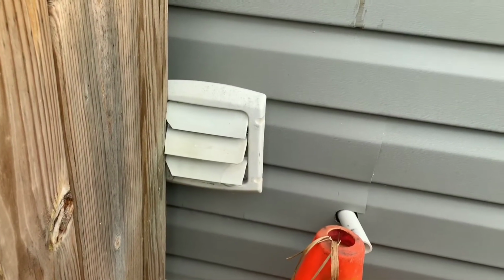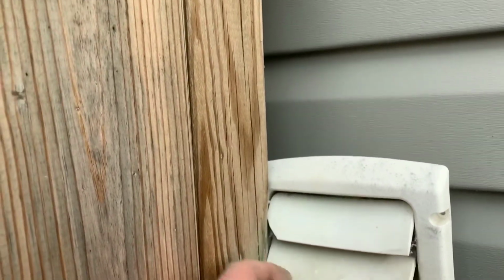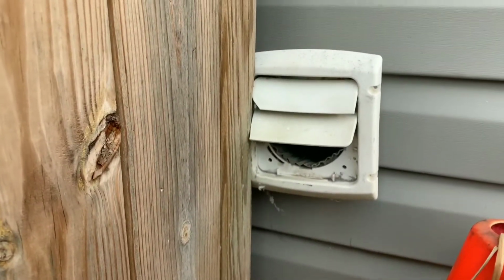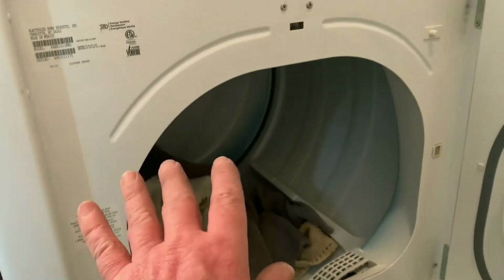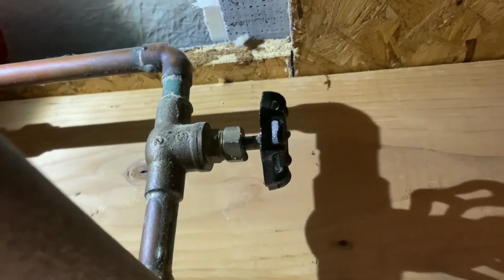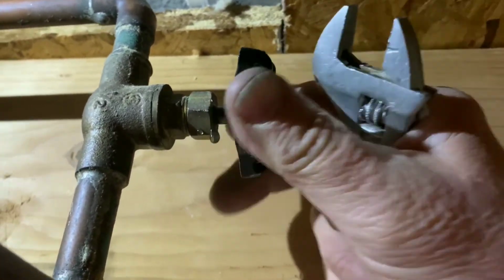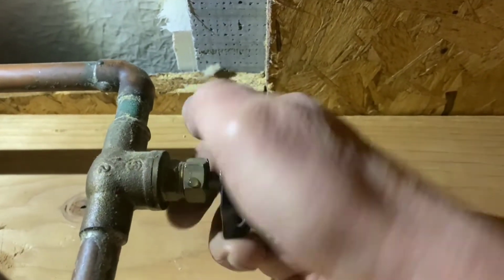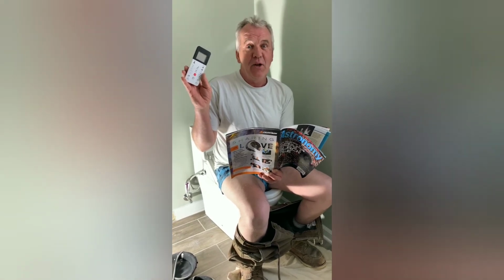Things I Never Do With My Dryer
Most dont think about these simple preventive measures to help keep your family safe.
Plus Bubba shares how to stop a drip on a gate valve.
Plus Bubba load tests his first Electric Toilet (Bidet).